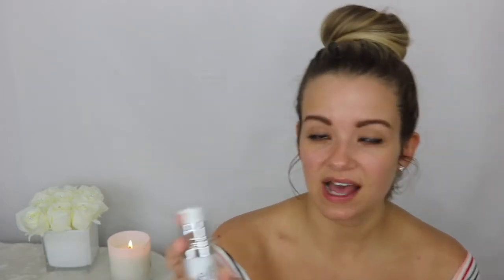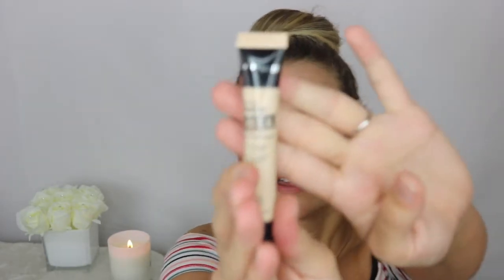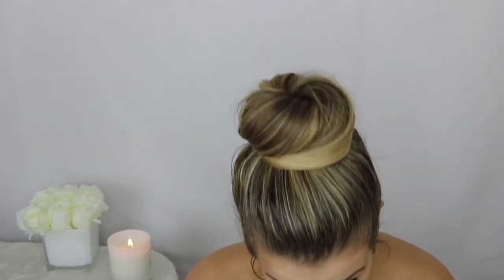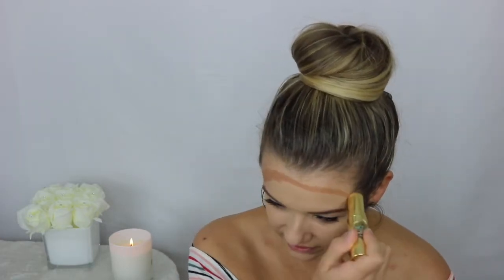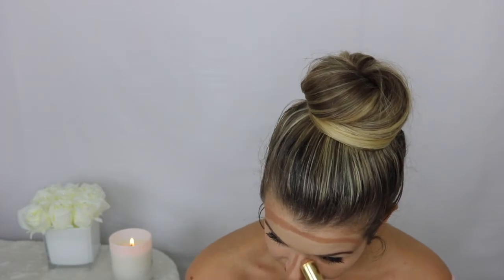RECREATING ADRIENNE HOUGHTON'S EVERYDAY DRUGSTORE MAKEUP ROUTINE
Today I am going to be sharing with you all a recreation of Adrienne Houghton's everyday drugstore makeup look! I loved it so much that I thought i would "try" to recreate it! :)